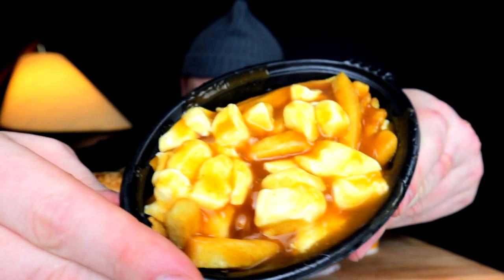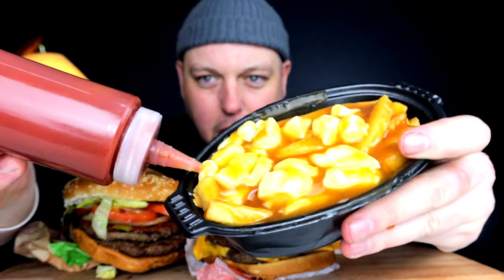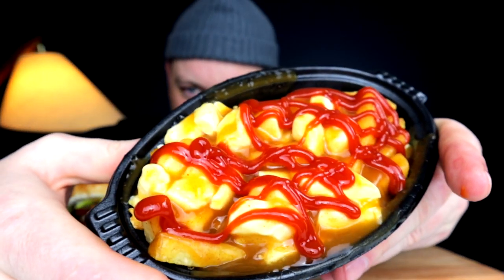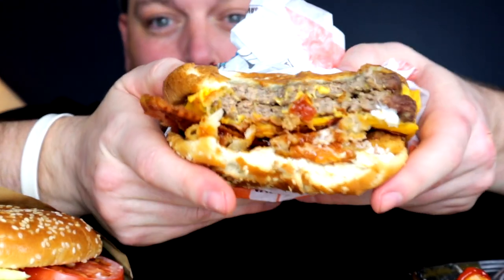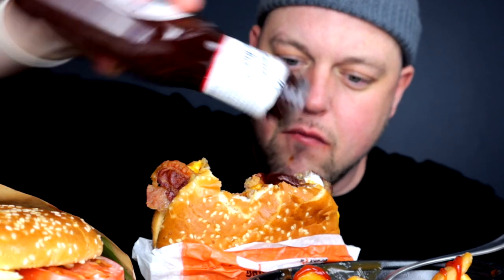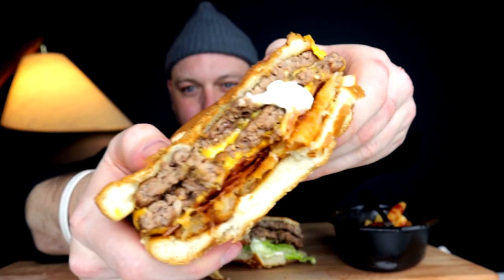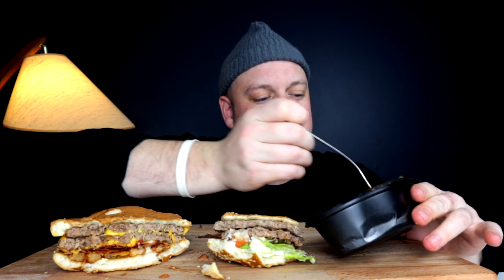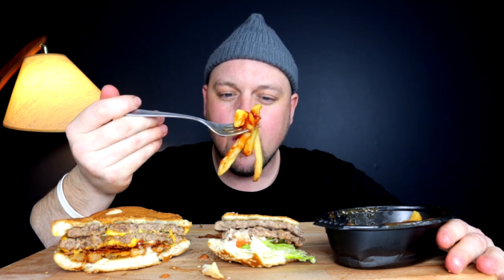BIG BURGER KING MUKBANG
😁All Support Is Super Appreciated.